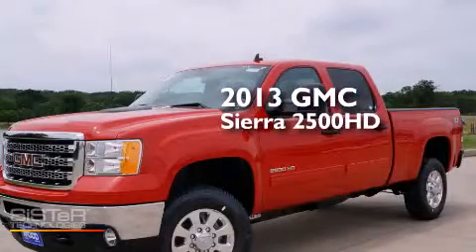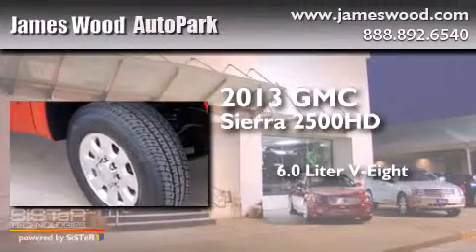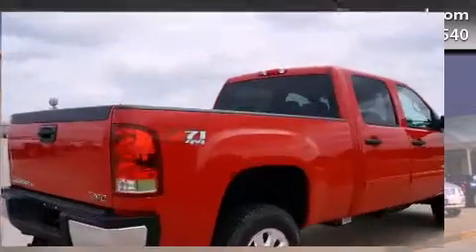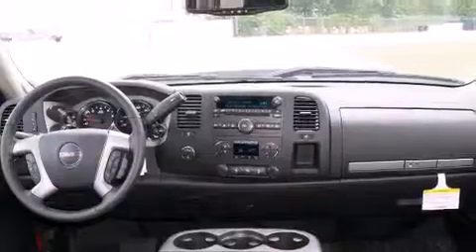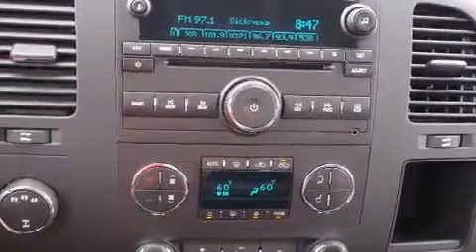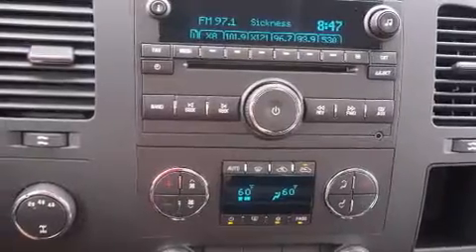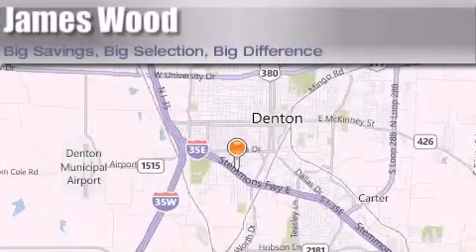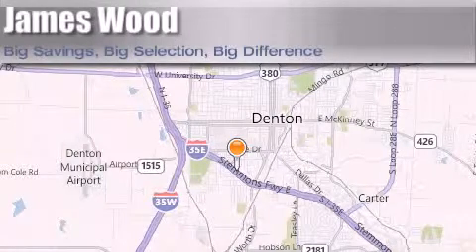2013 GMC Sierra 2500HD Denton TX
We've been honored to serve the Denton TX area , we promise that your experience at our dealership will exceed your expectations ! Year : 2013 Make : GMC Model : Sierra 2500HD Engine : 6.0L 8 Cyl. Sequential Fuel Injection Trans . : 6-Speed Automatic Exterior : Fire Red Miles : 10 Stock : 232937 James Wood Autopark I35E South Denton , TX 76205 Welcome to James Wood - your source for quality new and used cars from Buick , Cadillac , Chevrolet , GMC , Hyundai , and Pontiac . With two north Texas locations to serve you - Decatur and Denton - our new and used car sales force is ready to assist with your next new or used car purchase . We have a large inventory of new and used cars ready for delivery today . Proudly serving the Dallas and Fort Worth Metroplex ! The James Wood Auto Group's business philosophy is to provide our customers with quality Chevrolet , Pontiac , Hyundai , Buick , GMC , and Cadillac cars , trucks and SUVs , but also provide great value and service . We are celebrating 30 years in the automotive business in the Dallas - Ft . Worth , Texas area , and it is our policy to treat every visitor that enters our Chevy , Pontiac , Buick , GMC , Hyundai , and Cadillac dealership doors as an honored guest without exception . The bottom line is we work hard every day to provide a friendly and professional sales experience for the car or truck buyer , quotes Mr . Wood . Every customer deserves that and we guarantee that you'll find it at the James Wood dealerships . 2013 GMC Sierra 2500HD Denton TX